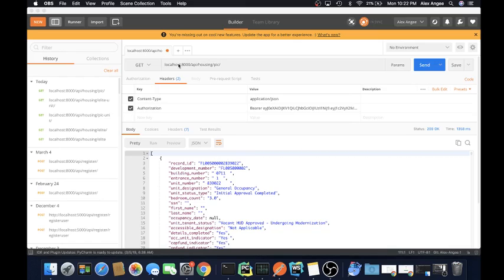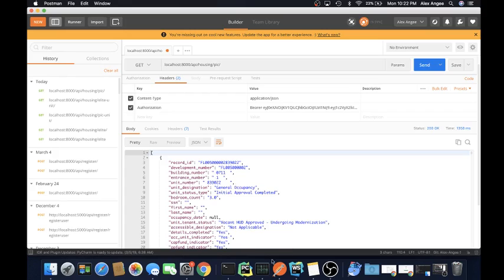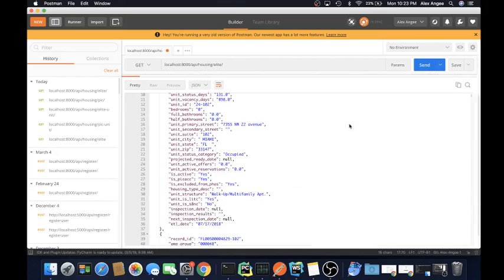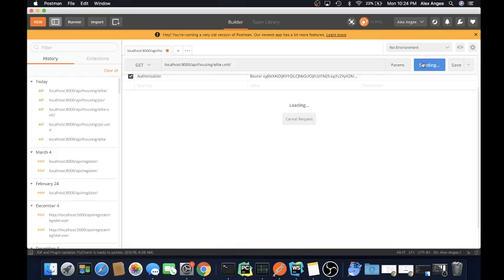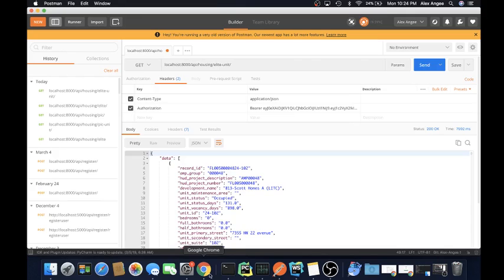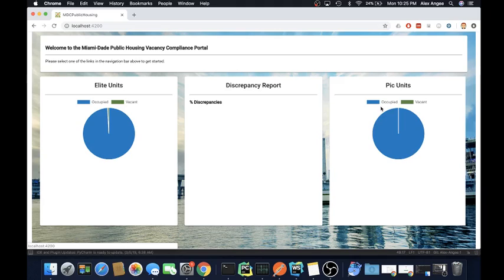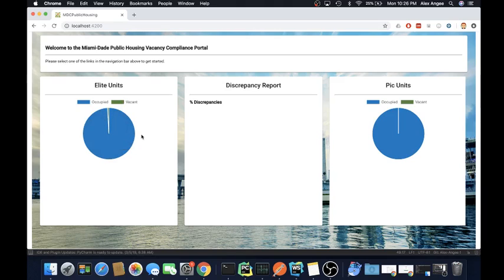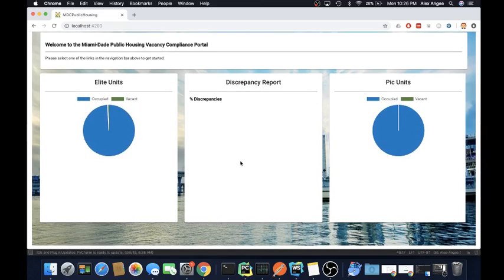2019 Spring MPH: 111 & MPH: 113